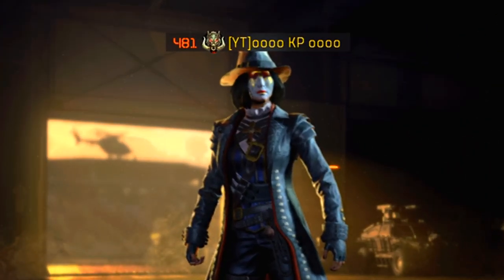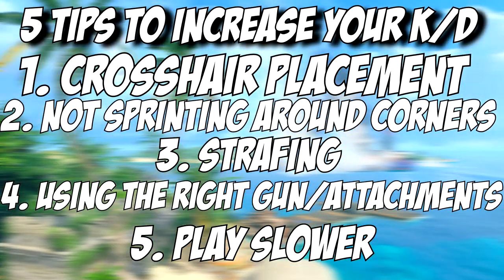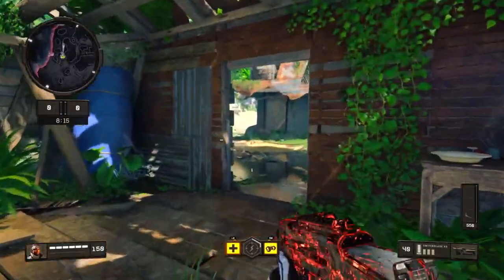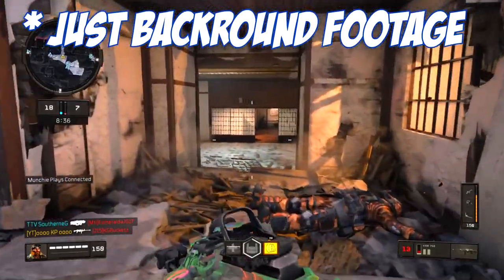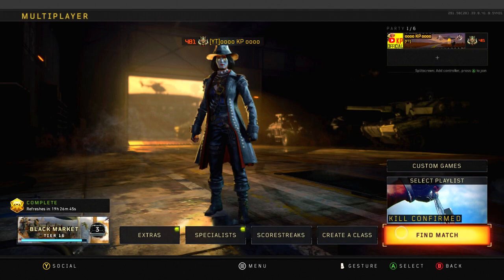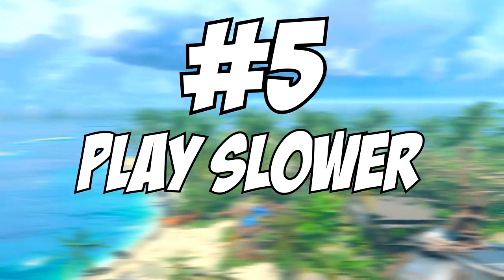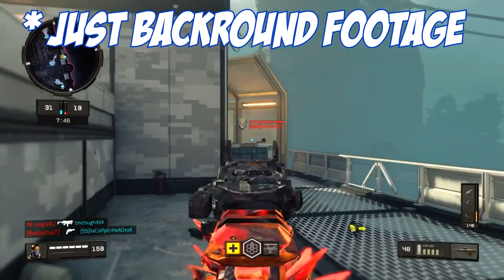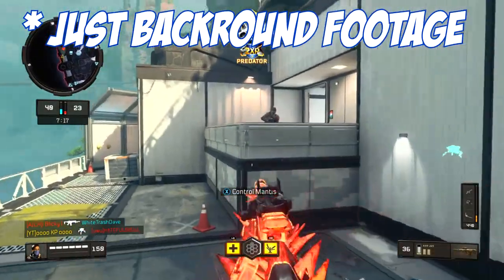Top 5 Tips To Increase Your K/D In COD Black Ops 4 (For Beginners)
▼Video Info▼
Hello everyone, this is my first attempt at any "tips" video of any kind.